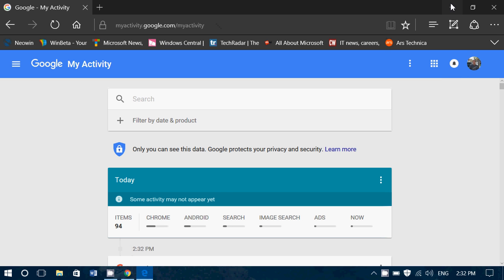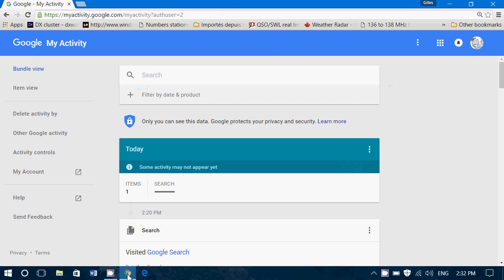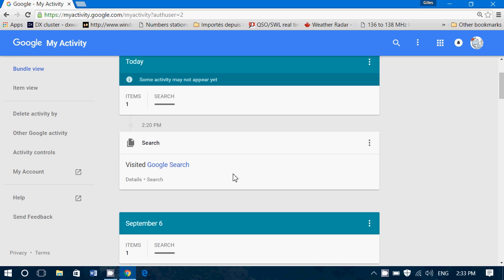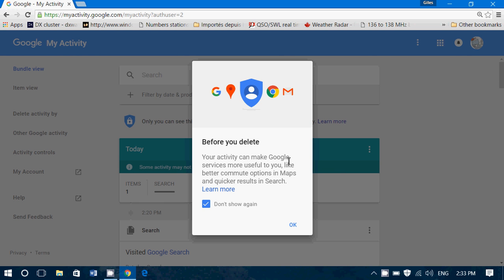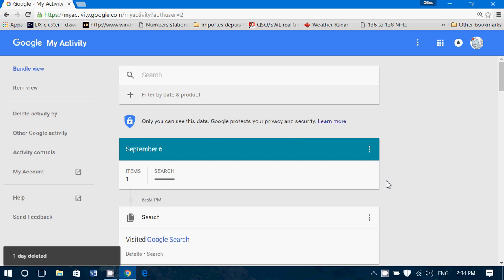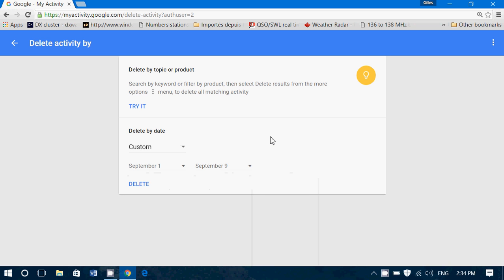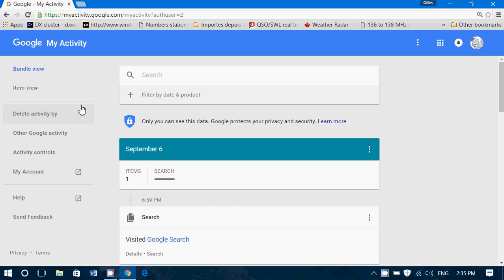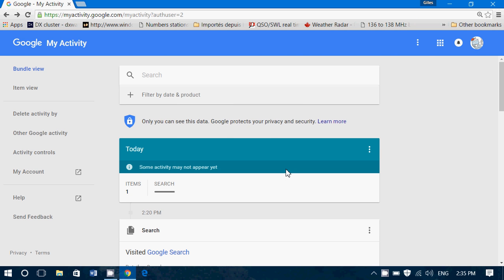Tips and tricks How to view what Google knows about you and how to delete it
Google keeps track of a lot of information on users , here is how to know what they know, and how to delete it